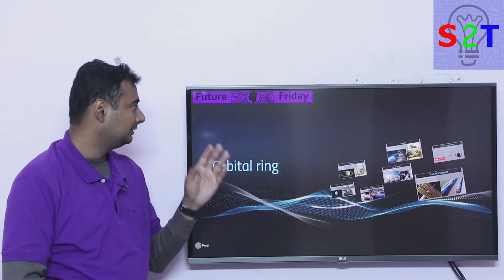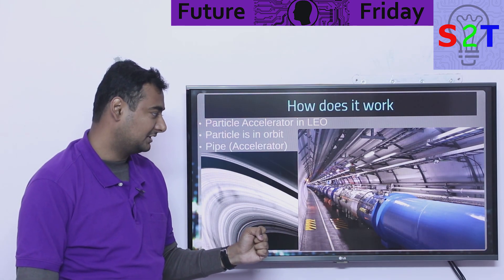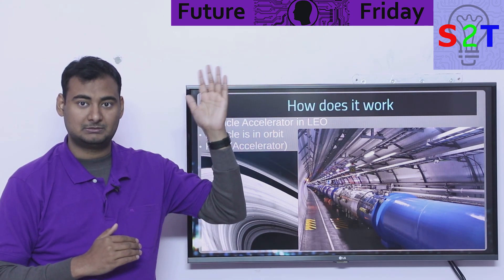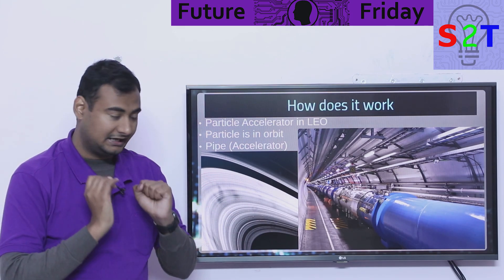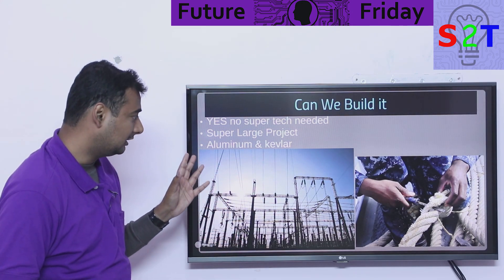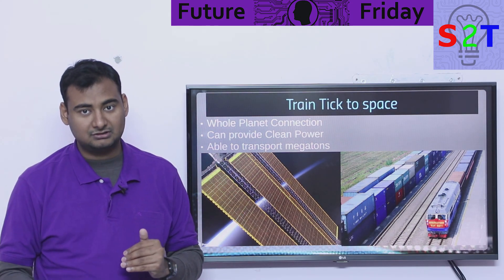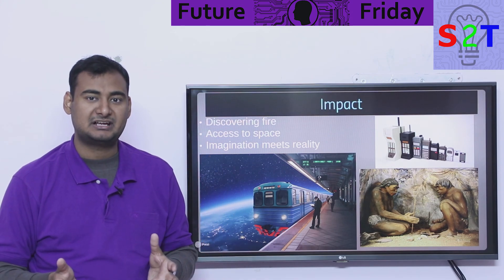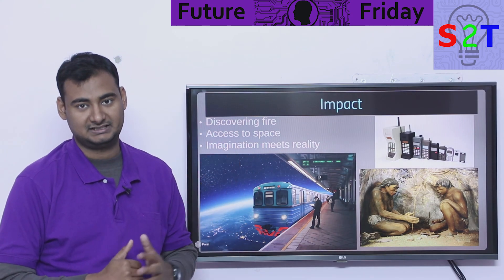Future Friday Ep29 (Orbital Ring Explained)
Orbital Rings by Isaac Aarthur

In this ep we will look at the bigger brother of space elevator
What is the idea
what does physics say about it
how will it actualy work
Can we build it
Train to space
Impact of this scale